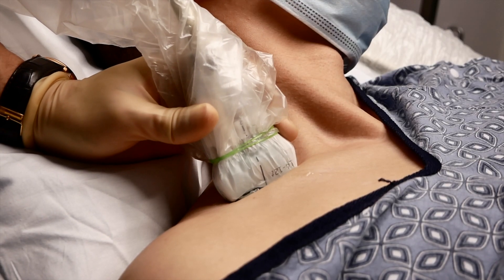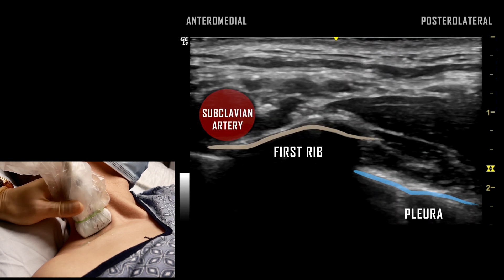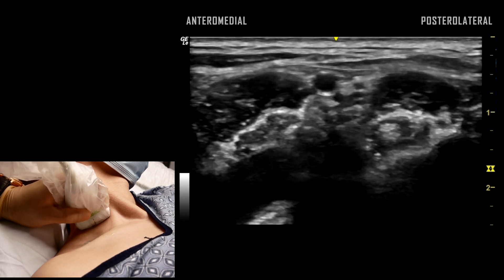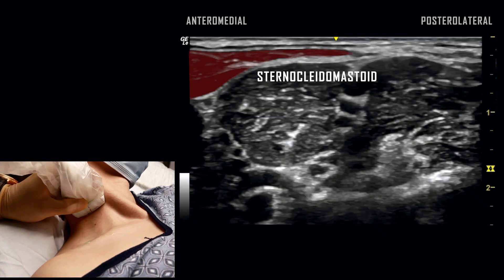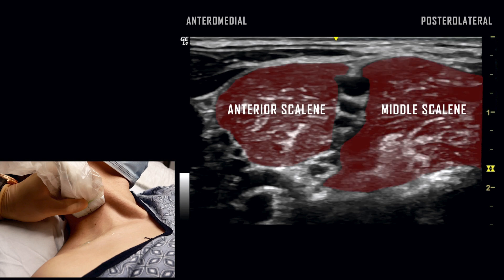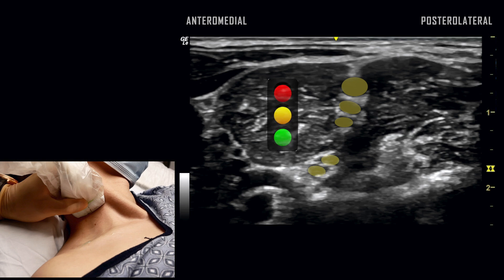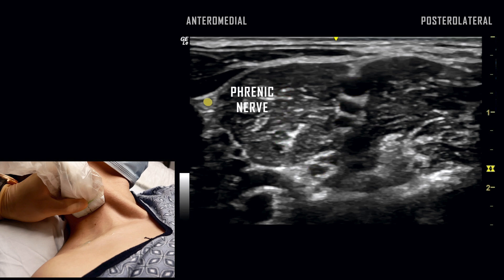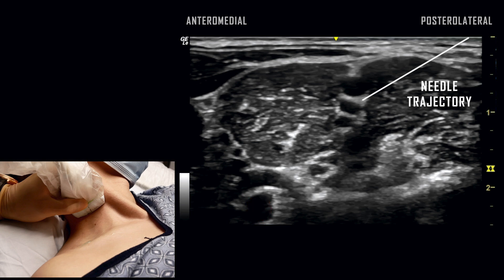Interscalene Block // Ultrasound Anatomy Review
We demonstrate how to establish the ultrasound views for the interscalene approach to regional anesthesia of the brachial plexus complete with visual overlays of key anatomy.

Procedure performed by Raf Vazquez, MD (@RafMD1) and David Hao, MD (@davidhaomd).
Equipment:
GE Logiq E Ultrasound Machine

Note that the orientation of the ultrasound image may vary by institution and resource.